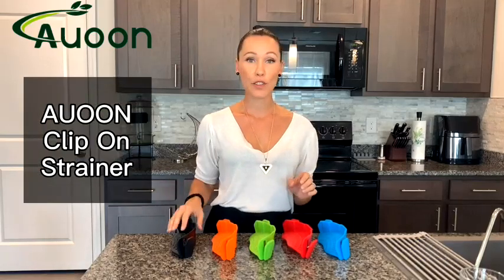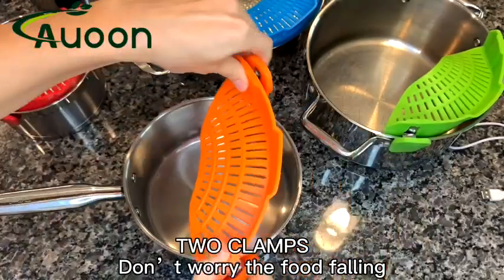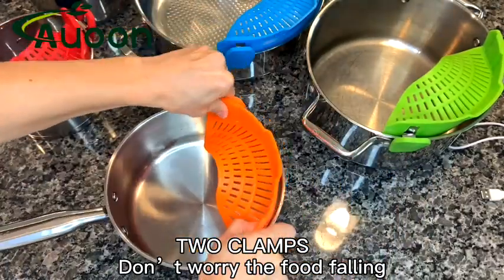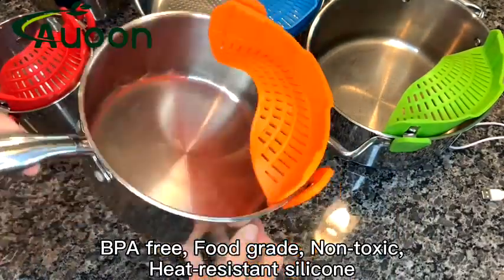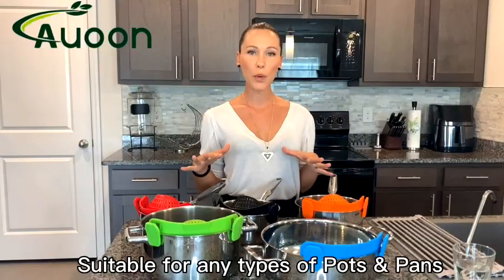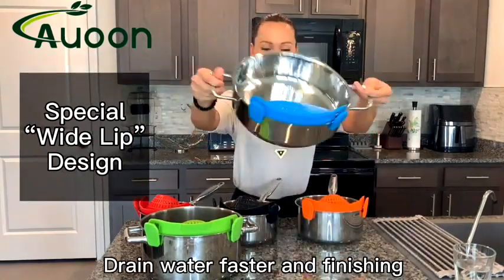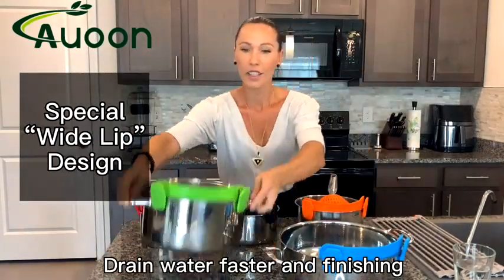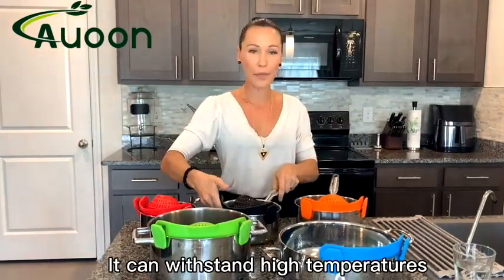AUOON Strainer, easy to clean,dishwasher safe,BPA Free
AUOON Clip On Strainer Silicone for All Pots and Pans, Pasta Strainer Clip on Food Strainer for Meat Vegetables Fruit Silicone Kitchen Colander

CLIP-ON STRAINER PRACTICAL: Small, Compact Strainer That is Easy to Use and Store in a quarter the size of the traditional Strainer. Great when Working with Limited Counter Space.
SIMPLE STRAINER INNOVATIVE: Snaps onto most of Pots, Pans and Bowls, Big and Small. Attaches Easily with Two Clips.
SILICONE STRAINER SMART: Eliminates the Transferring Process. Tilt to Strain While the Food Stays in the Pot.
DURABLE:Kitchen Gadgets Made with Top Quality Heat- Resistant Silicone. Dishwasher Safe.
ARTER SALE SERVICE: if you are unsatisfied with your purchase, we will provide full refund; if you still believe our products, we will provide a new replacement; if you have any questions, please feel free to contact us.